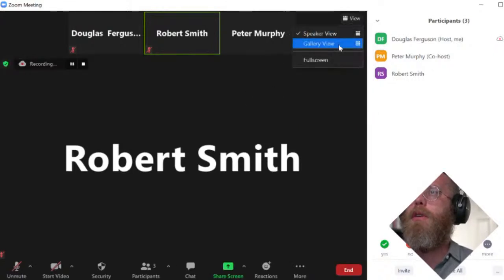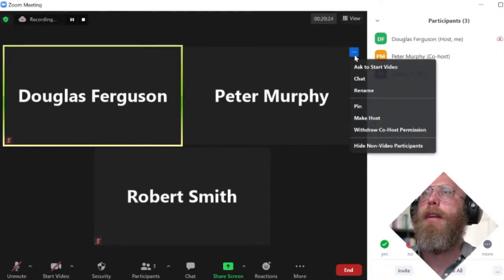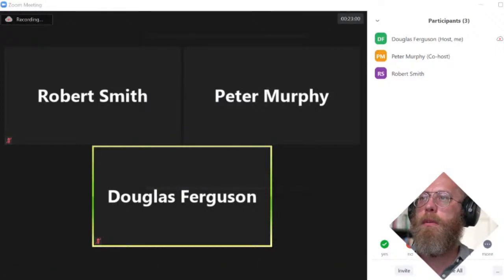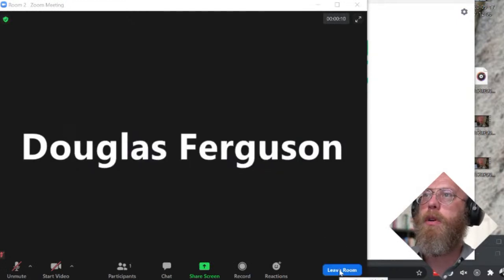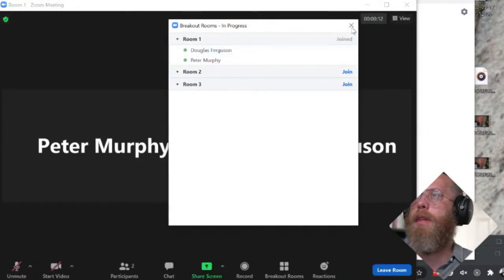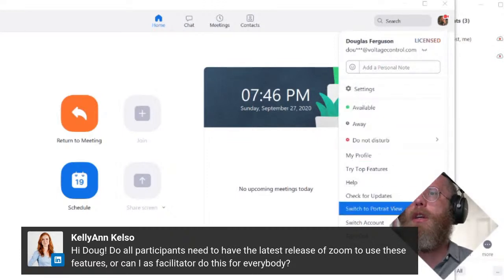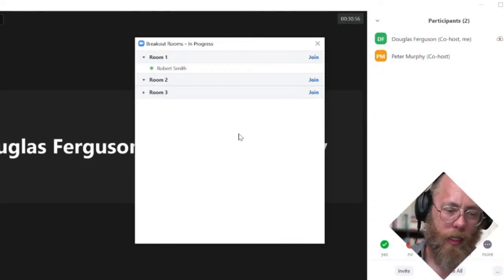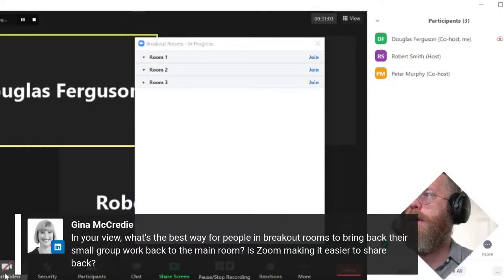Attention Facilitators: New Zoom Features!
Douglas demos a few newly released zoom features that all facilitators should be using!